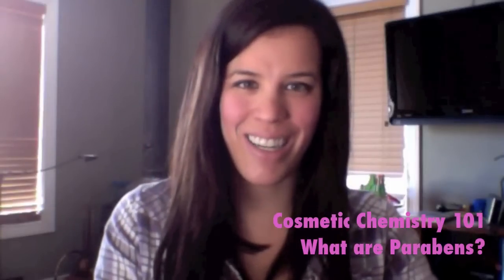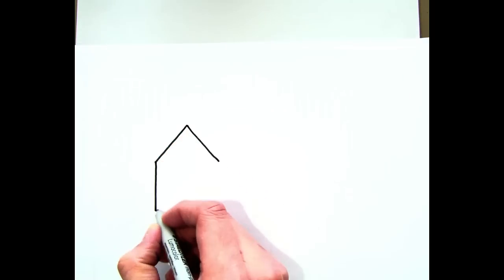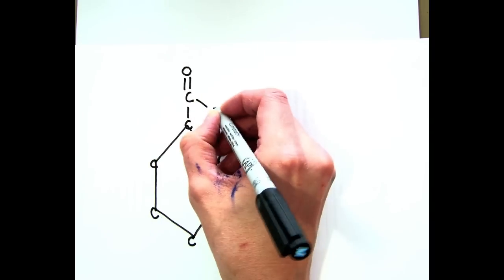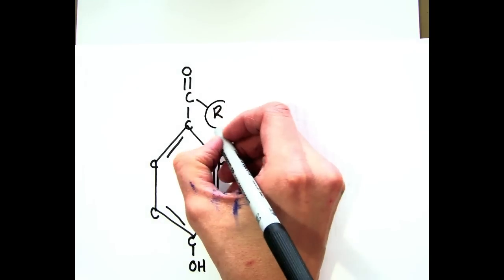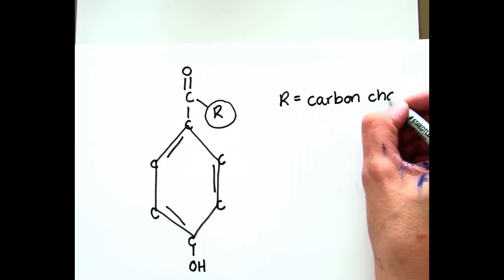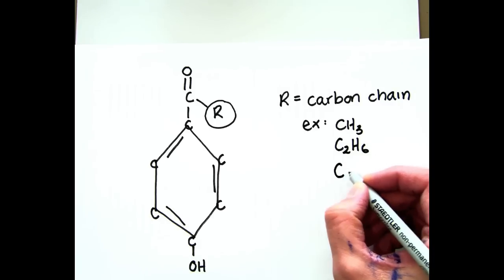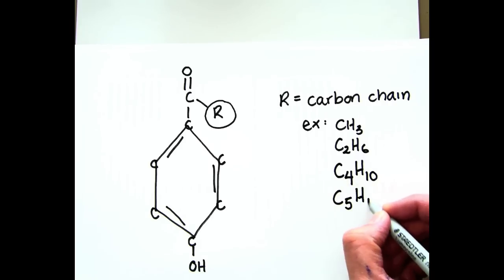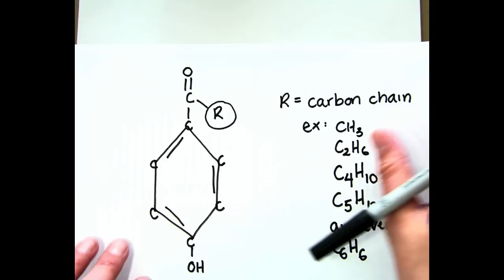Cosmetic Chemistry 101: What are Parabens?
This is the second video in Lippy Girl's Cosmetic Chemistry 101 series that answers commonly asked questions about the chemistry of makeup products.  In this video I answer the question "What are Parabens?" .  I will show you what parabens are right down to their chemical structure and show you the mechanism for which they raised concerns on a cellular level.

For more information and links to references in the video please read my blog corresponding to this video:

Also follow Lippy Girl on...